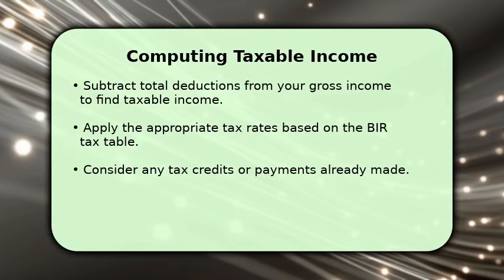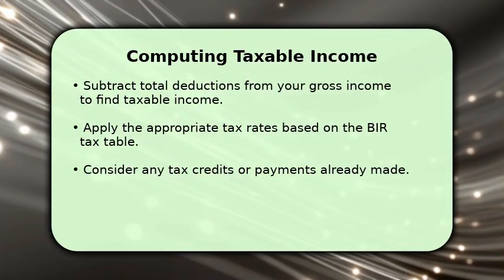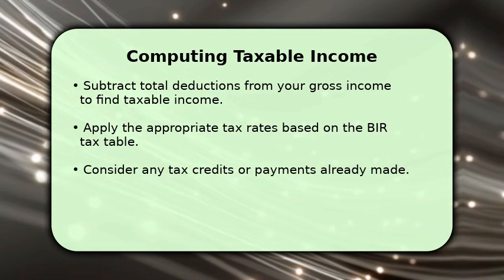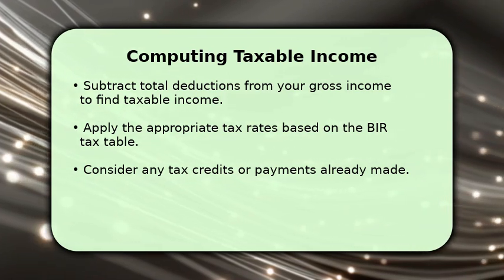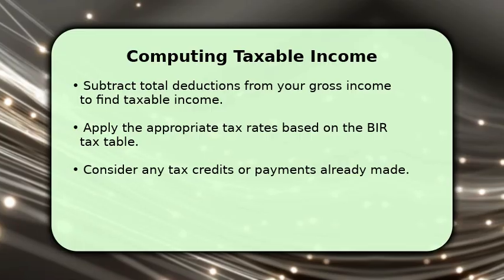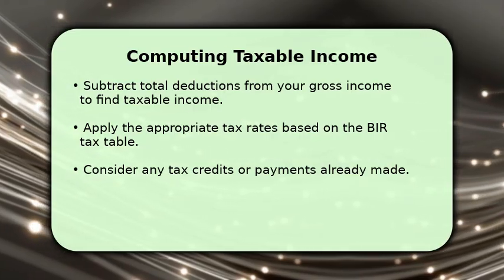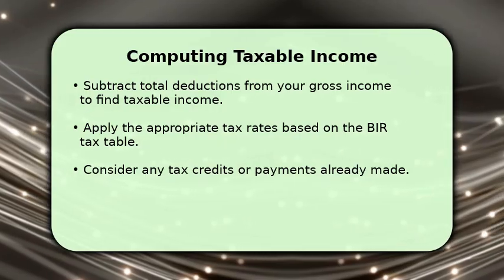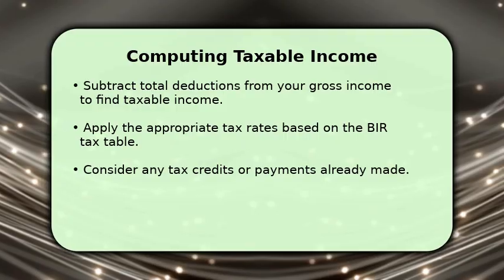How to Compute 1701 BIR Form - Easy Guide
Are you a business owner in the Philippines struggling to compute your 1701 BIR form? Look no further! In this easy-to-follow guide, we'll walk you through the step-by-step process of computing your 1701 BIR form. From understanding the requirements to filling out the form accurately, we've got you covered.

how to compute 1701 bir form, bir form 1701 computation guide, philippine business tax computation, business registration in philippines, tax compliance for businesses, 1701 bir form requirements, computing business taxes in philippines, easy guide to bir form 1701, business tax filing in philippines, bir form 1701 submission